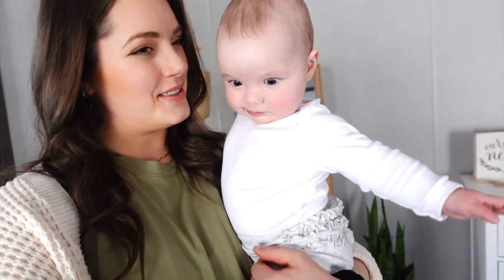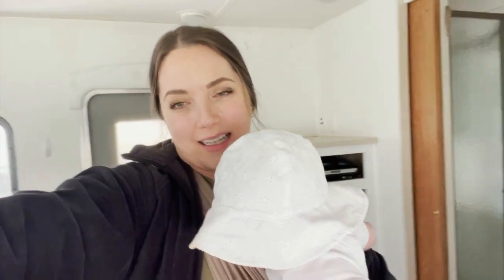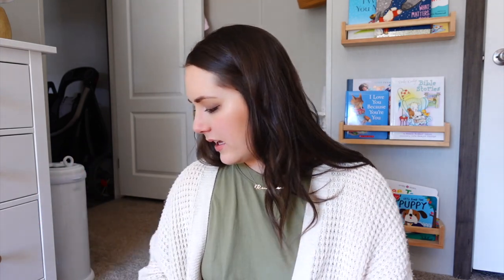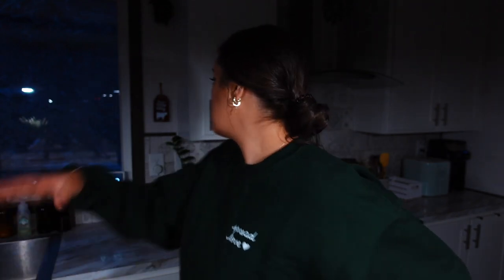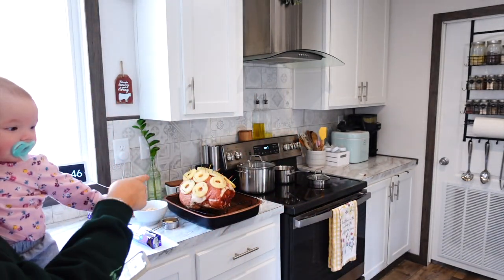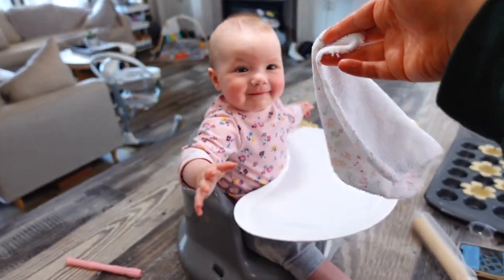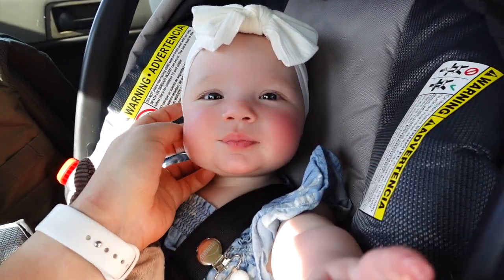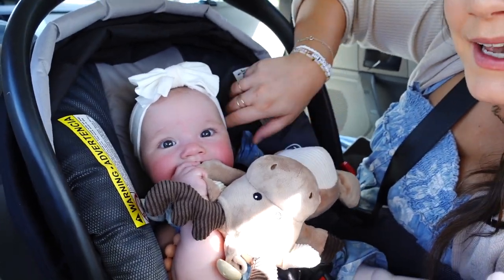BABY'S FIRST EASTER! VLOG | Easter Basket, Baking, 7 months old update, + We are SELLING the RV!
A few days in the life of a mom + baby's first easter!

▼ ▽FILMING EQUIPMENT

▼ ▽ LINKS
AMAZON STORE